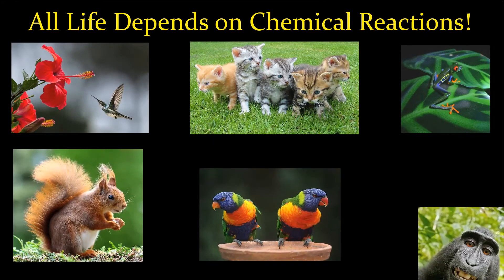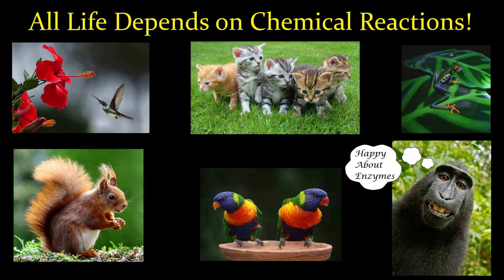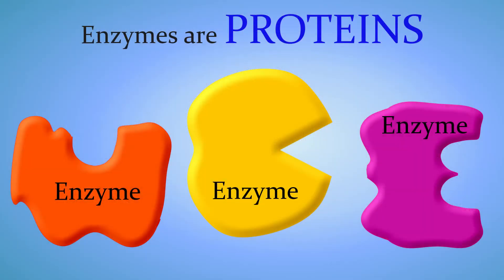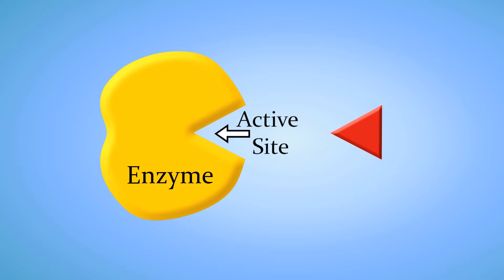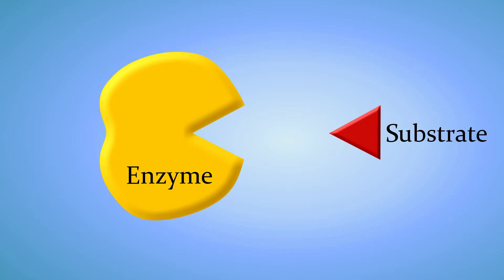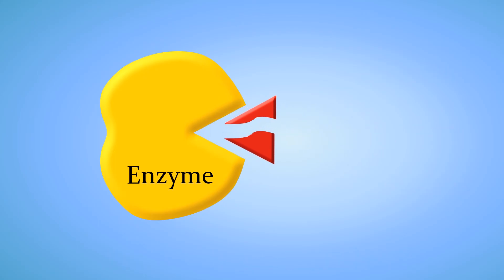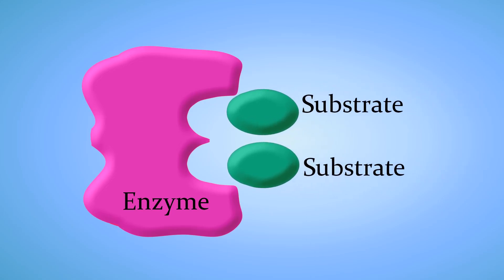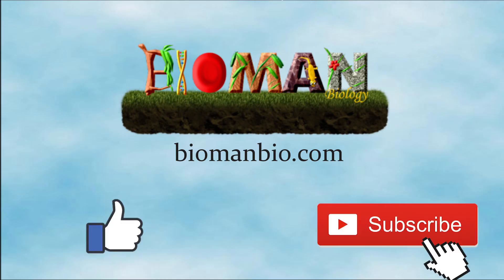Enzymes and How They Work: An Introduction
All living things are kept alive by doing chemical reactions.  In fact, some estimate that your body performs around 500 quadrillion reactions per second.  That’s a lot!

These reactions are what keep you alive, and are done by special molecules called enzymes!  So, enzymes are super important!   NO enzymes, no life!

So, what are enzymes?  Enzymes are PROTEINS that speed up chemical reactions to make them happen.

Here’s how they work:
The Pac-Man looking thing on the left is an enzyme. Notice that it has a little triangular region (that looks like its mouth).  That is called the active site and it is where the reaction happens.

On the right we have a molecule in the shape of a triangle. It is called the SUBSTRATE.  This is the molecule that will undergo a chemical reaction.

Notice that the substrate fits perfectly into the active site of the enzyme (just like a puzzle piece).  Each enzyme can only work on specific substrates, to do specific chemical reactions, so we say that enzymes are specific.  When the substrate enters the active site, the enzyme weakens the chemical bonds in the substrate, causing the chemical reaction to happen.   The molecules that are produced by the reaction are called PRODUCTS.

The enzyme is not altered by this reaction and can be used again and again.

Although this animation showed an enzyme breaking down a substrate, there are other enzymes that do the opposite.  They take substrates and join them together to make a larger product.